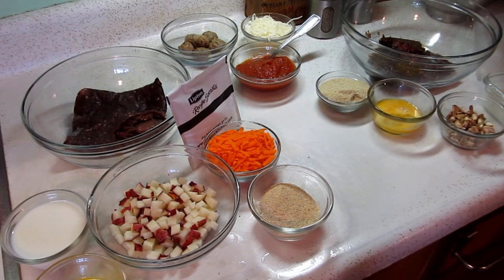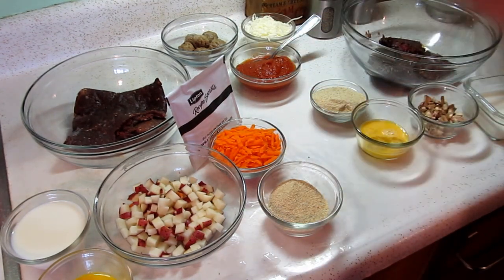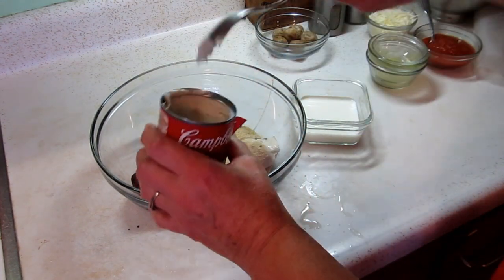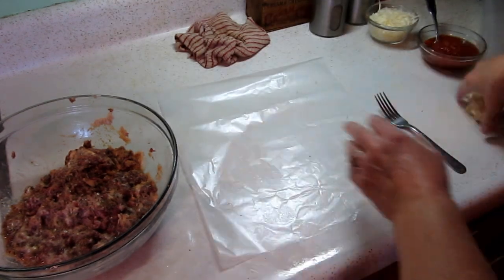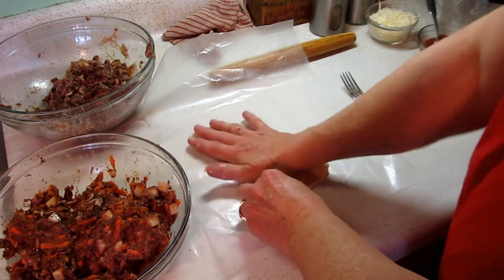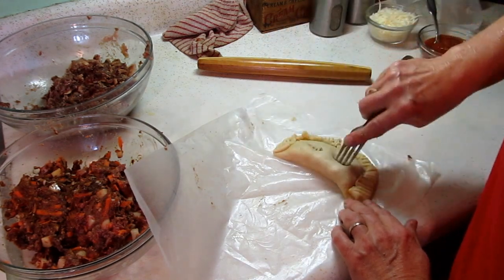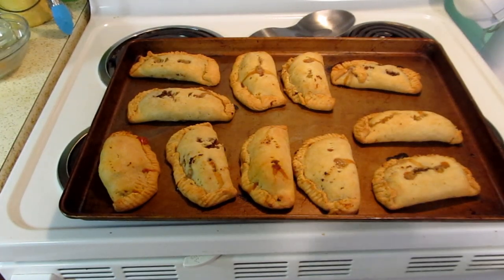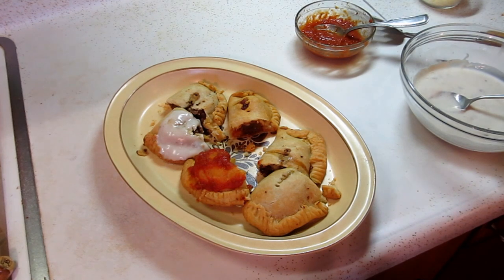Vonnie's Meat Pies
Easy, yummy individual meat pies for supper or the trail!
I would strongly suggest some type of gravy with the two burger pies or they can be dry for some.   Experiment with a variety combo!!!
RECIPE:
Crust:
2 c flour
1/2 c oil
scant 1/2 c milk
Mix liquids together and add to flour

Meat Vegetable Pie
1# burger
1/3 c bread crumbs
1 egg, beaten
1 pkg soup mix, your choice
salt & pepper
1/2 c milk, only use enough to hold mixture together, don't want it runny
Mix together and make using pie crust
350 degrees 55 minutes

Mushroom meat pie:
1# burger
1/3 c bread crumbs
1 egg, beaten
1/2 c milk, only use enough to hold together, don't want mixture runny
1 large mushroom, diced
1/3 can cream of mushroom soup (use the rest of the can for gravy)
Mix together and make with pie crust
350 degrees 55 minutes

Meatball pie:
Meatballs, I used frozen from store
Marinara sauce or pizza sauce
Mozzarella
Roll out crust then layer sauce, mozzarella, last meatballs
350 degrees 55 minutes
Use sauce as a dip for pies when done.
These were really tasty and I will definitely make again!